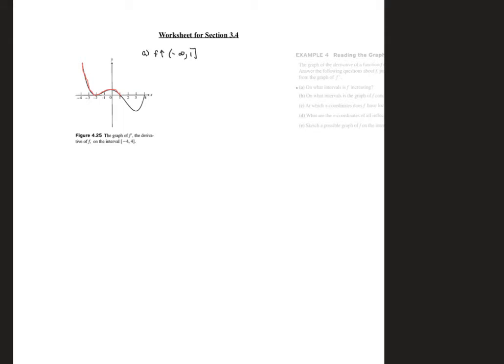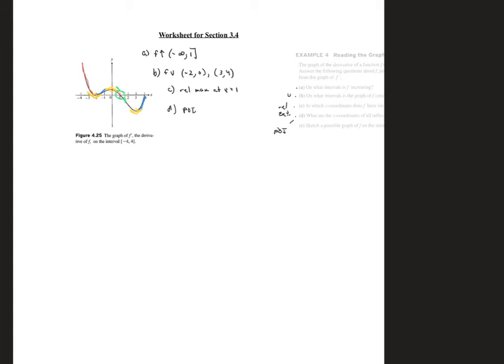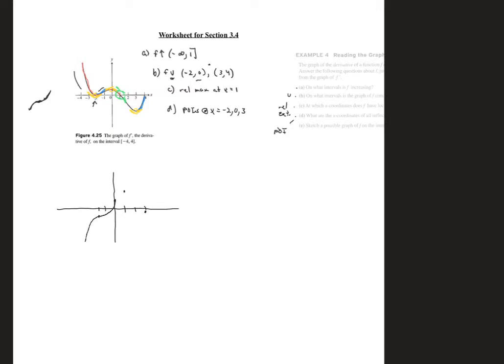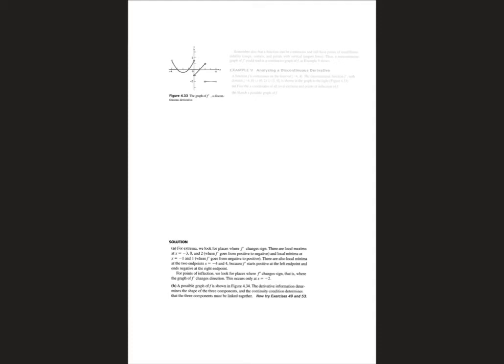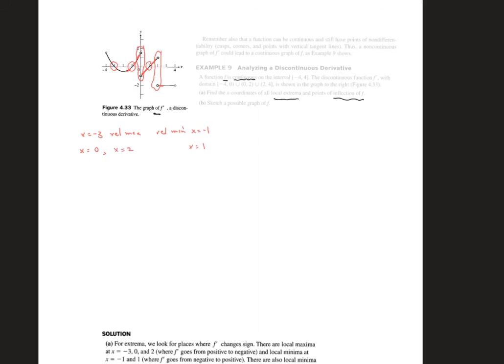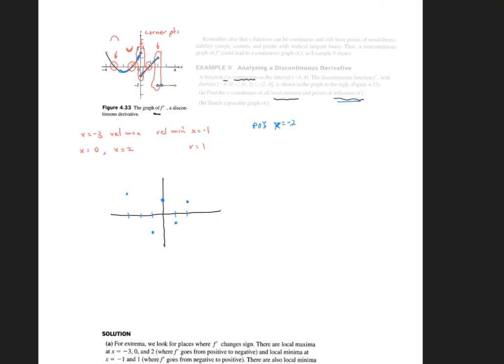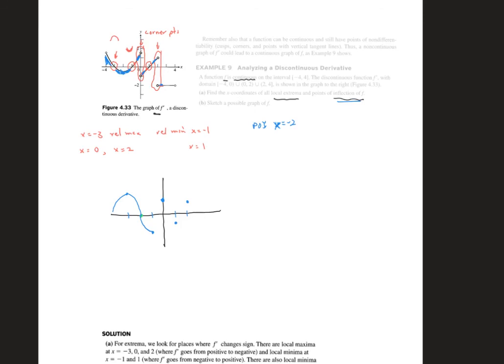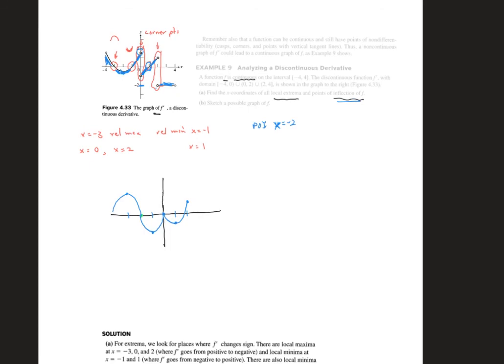AP Calculus 3.4 Read the Derivative Worksheet